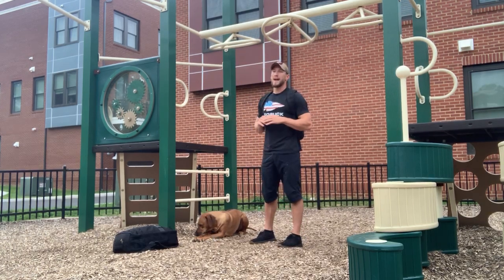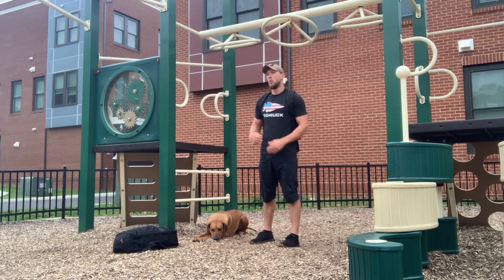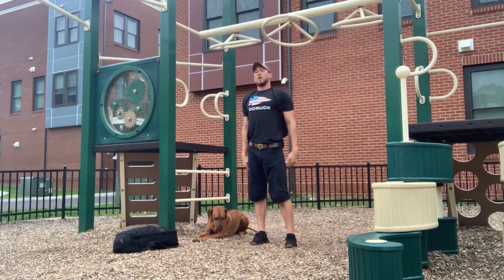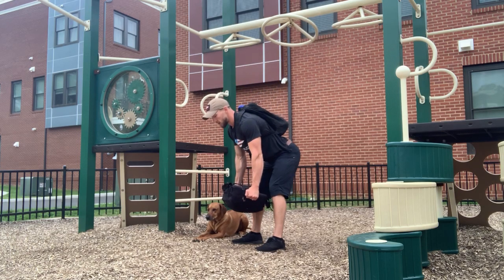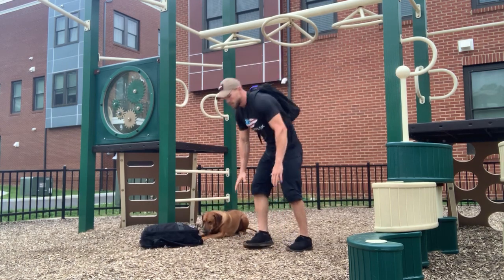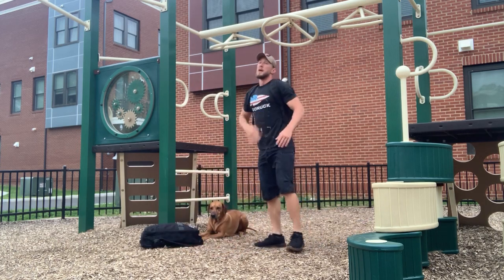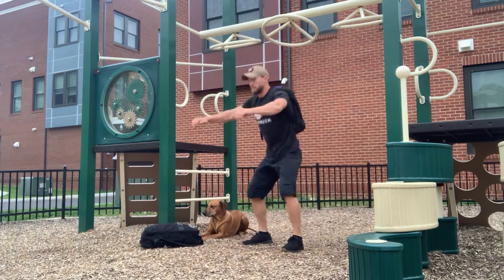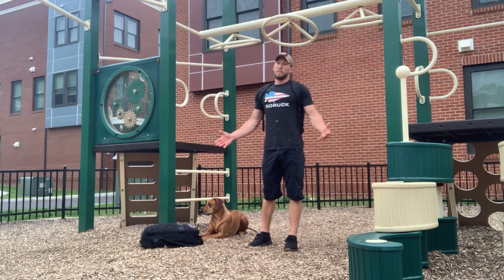GORUCK TRIBE - Murph WOD // May 2021